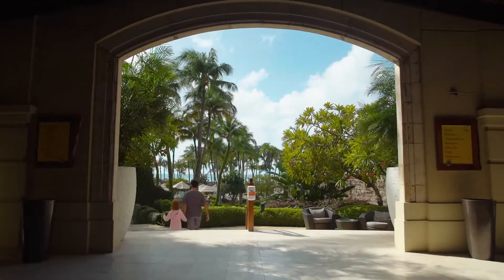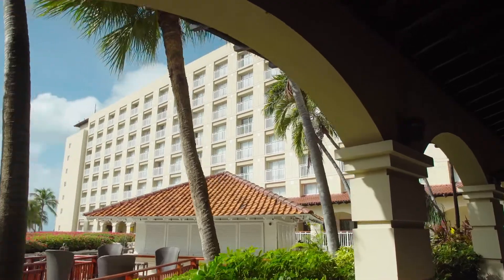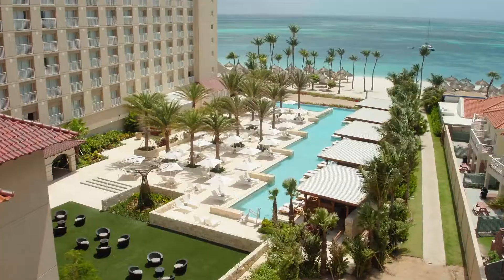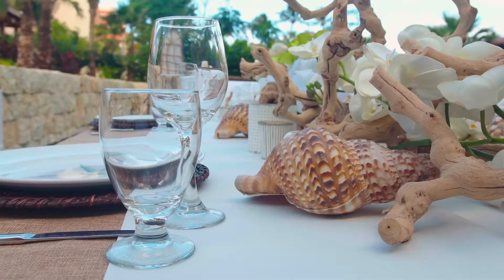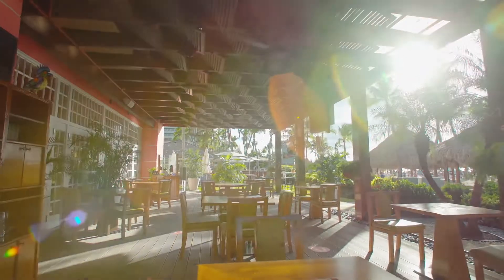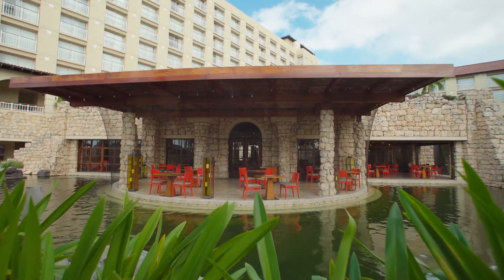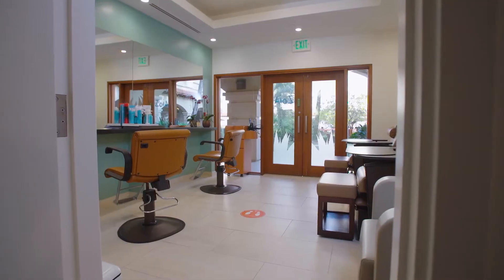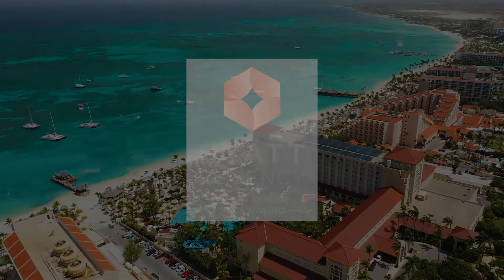Hyatt Regency Aruba Hotel Tour